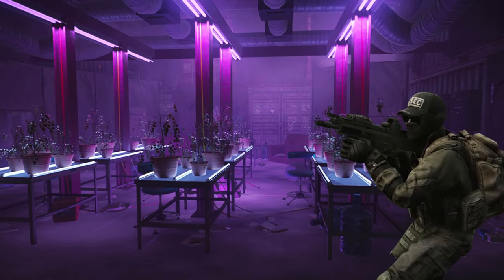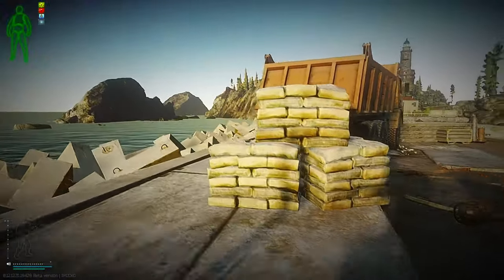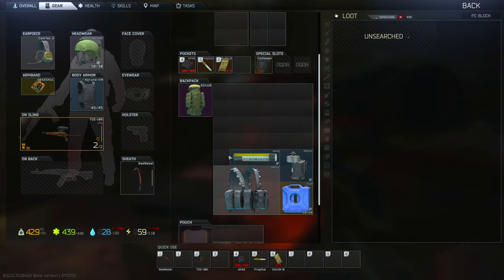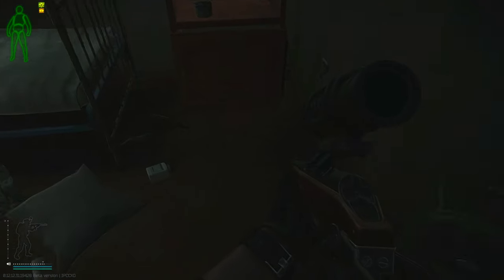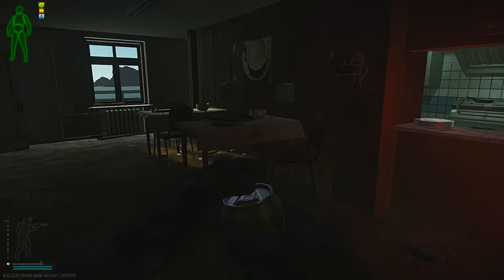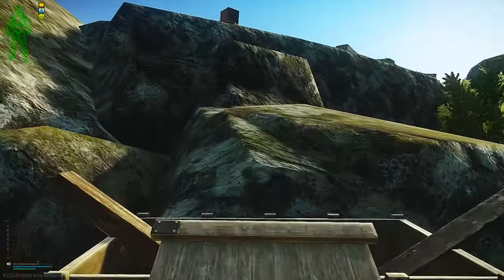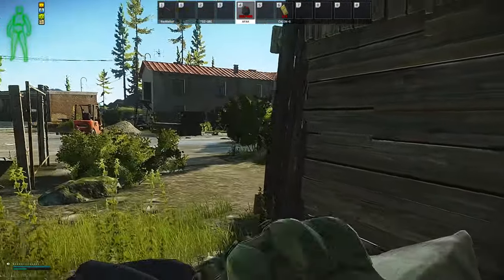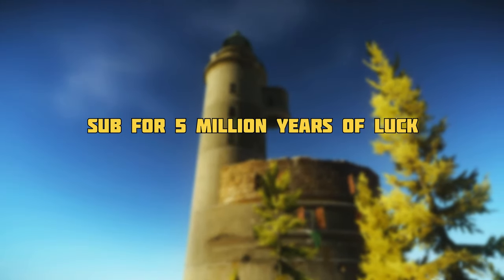One Of The Best Ways To Make Money | Escape From Tarkov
Every guide I have ever made when it comes to money in Escape From Tarkov, someone always points out Lighthouse. So here we are, I am going to show how you can become a Millionaire by playing Lighthouse.